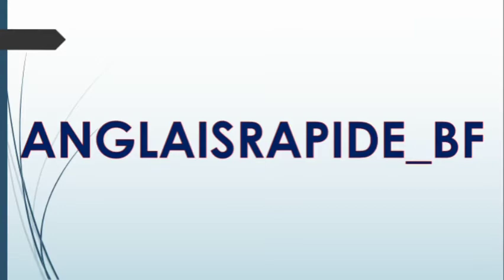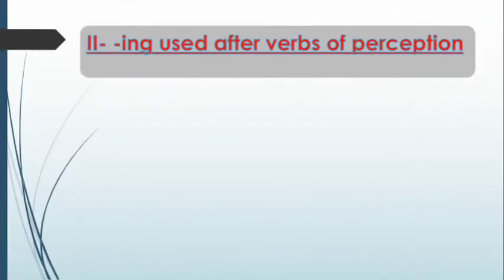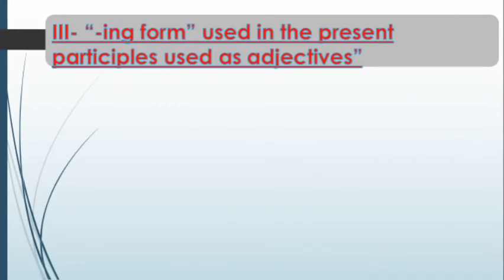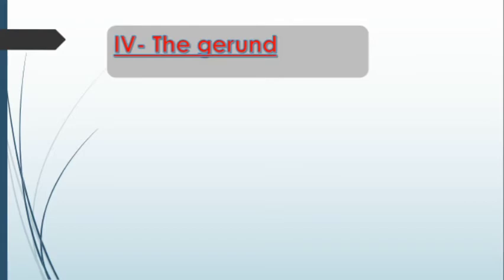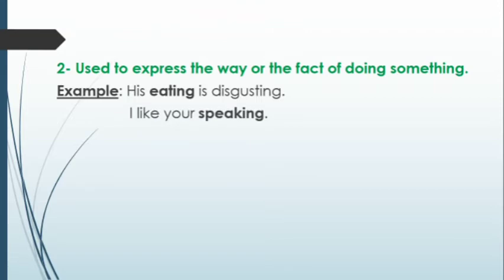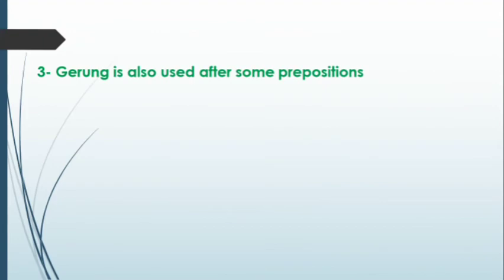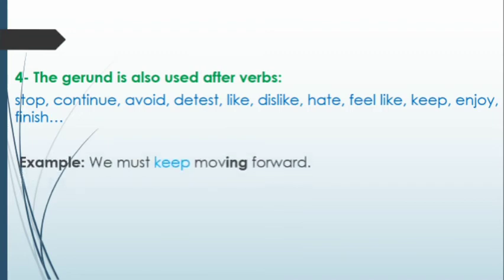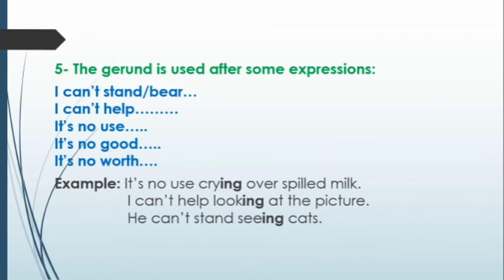Grammar: the -ing form/ anglaisrapidebf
Dans cette leçon de grammaire vous allez apprendre les différentes modes d'emploi du "-ing forms en anglais.